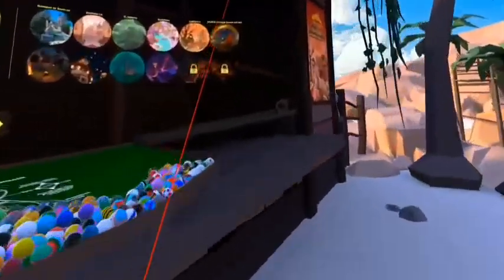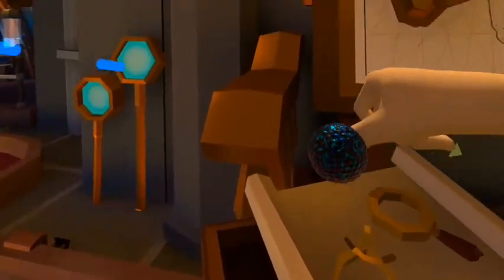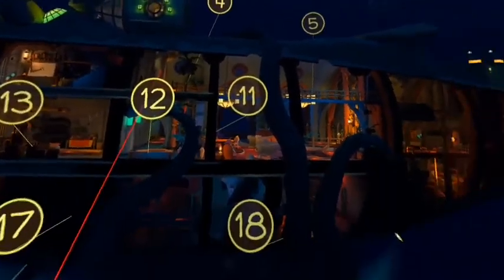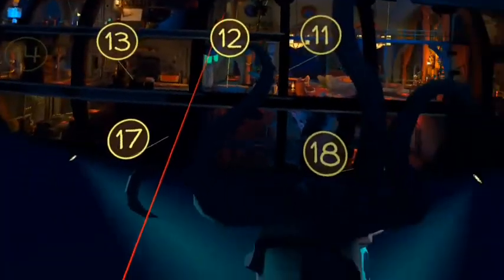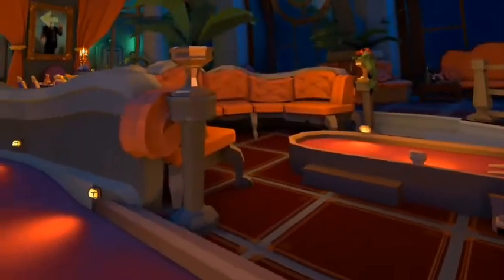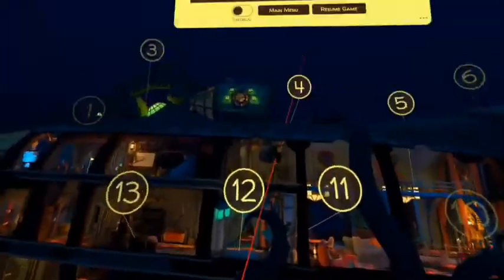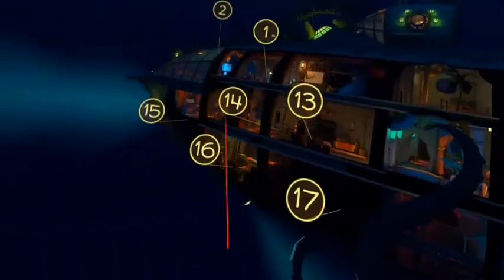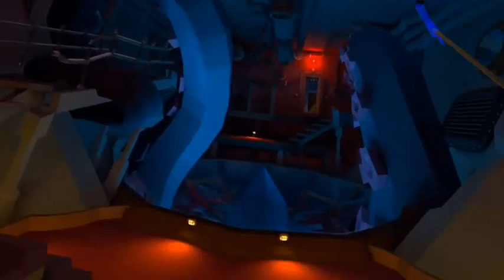Walkabout MiniGolf 20,000 Leagues Below The Sea Hidden Ball Guide